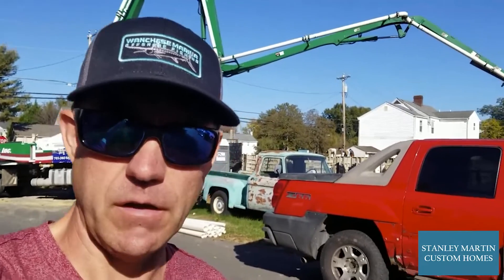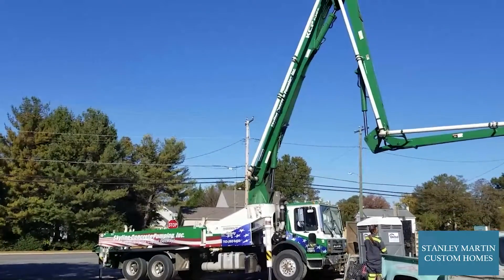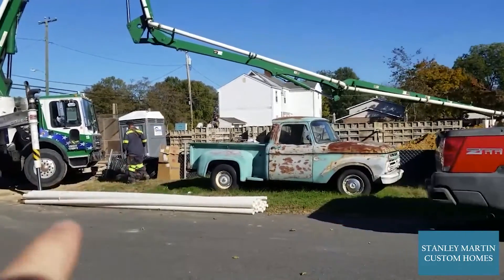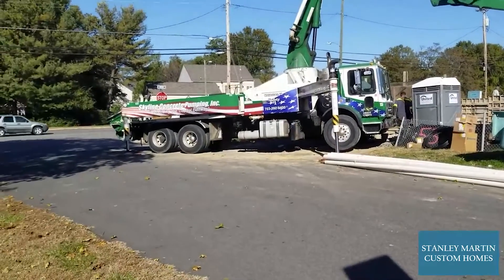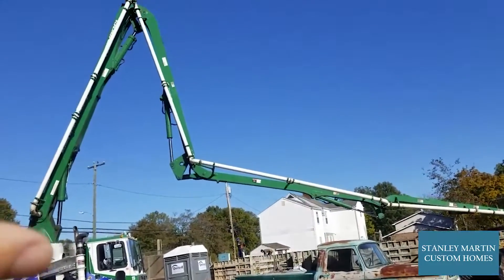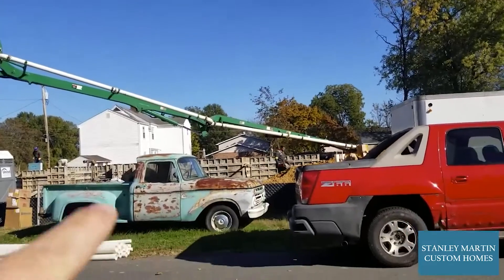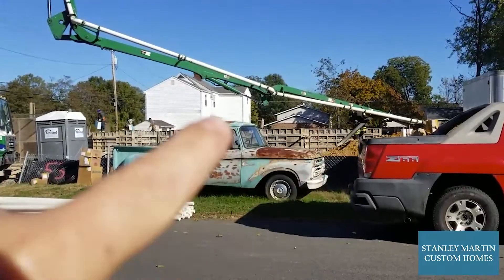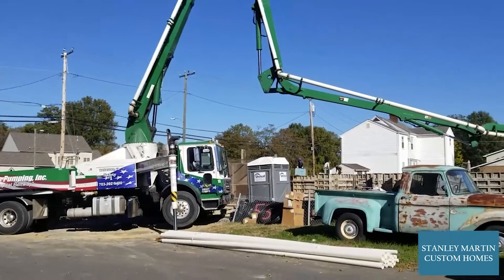SMCH On the Jobsite | Concrete